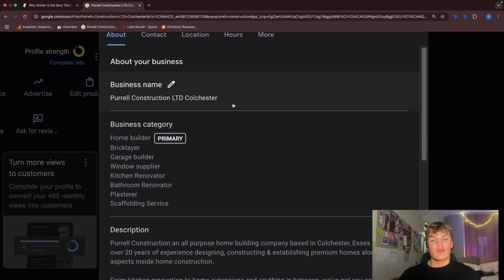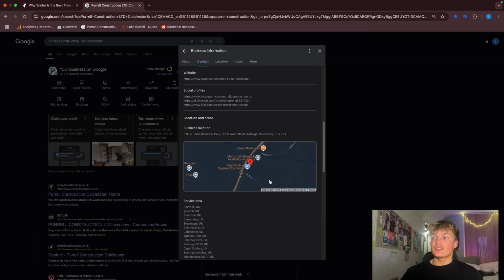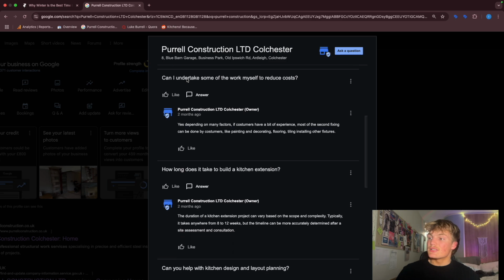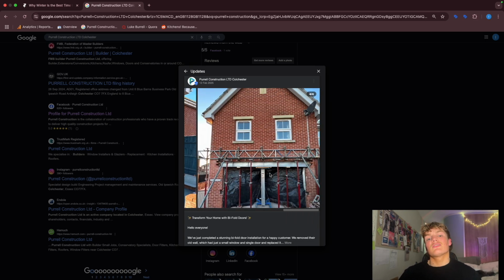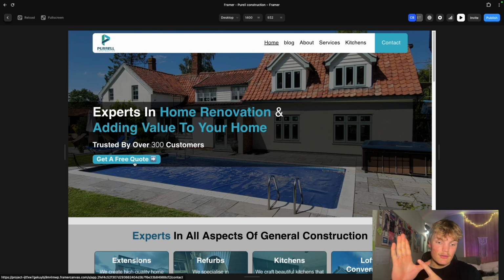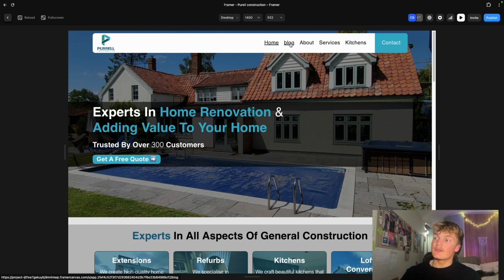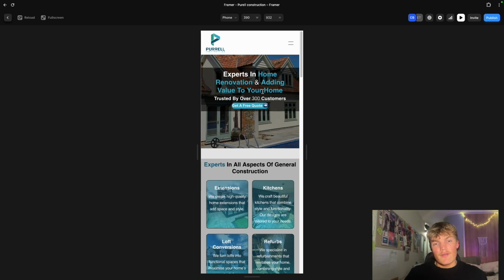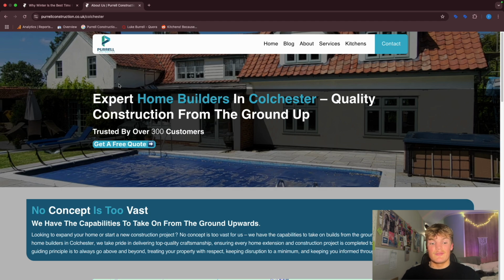become a local SEO expert In 36minutes in 2025.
To improve your Google ranking and generate high-quality leads you need to update your local SEO approach. SMMA owners who assist clients in lead generation and construction contractors who want to dominate their local market can learn precise steps from this video to enhance their Google ranking without spending heavily on advertising.

When you put these basic yet robust SEO techniques into practice you'll:
✔️ Boost your visibility in local search results
✔️ Attract more inbound leads without cold outreach
✔️ Outrank competitors who aren’t using these strategies
✔️ Strengthen your brand authority online

🔥 What You’ll Learn in This Video:

🔹 Google My Business (GMB) Optimisation: Many businesses create Google My Business profiles but neglect to complete full optimisation. I will demonstrate the biggest error businesses commit with their online profiles and reveal simple modifications that can immediately boost your search ranking.

🔹 Local Keyword Research: The process of identifying appropriate keywords extends beyond simply incorporating “near me” into your content. You can easily learn to find local keywords which convert well because your potential customers are actively using them for searches.

🔹 NAP Consistency (Name, Address, Phone Number): When your business information varies across platforms Google becomes confused which leads to a decrease in your search ranking. Join me as I demonstrate the process of auditing and correcting citations from Google to Yelp and industry-specific directories.

🔹 Building Local Backlinks: Backlinks serve as the core element of SEO yet many businesses fail to use local link-building strategies effectively. I will explain how to acquire valuable backlinks from local sources to enhance your website’s authority.

🔹 Review Strategy to Dominate Local SEO: Customer reviews serve as a bridge between credibility and SEO effectiveness because they significantly influence your search engine ranking. Discover methods for automatic review generation along with effective client responses to transform satisfied customers into SEO gains.

🔹 Website Optimisation for Local Search: Your website serves as the base upon which your entire digital presence stands. We'll focus on structured data along with location pages and internal linking to optimise your website's site speed which ensures complete optimisation for local search.

SMMA Owners who want to deliver improved results to their clients
Construction Companies operating in Hampshire and more distant locations seeking to increase their number of inbound leads.
Small Business Owners who aim to secure a spot in the Google 3-pack
Marketers and entrepreneurs who want to dominate their local market

Business growth depends on effective local SEO because it is an essential strategy. Firms which learn to excel at it acquire more clients and receive more calls while generating stable income without spending on costly advertising.

Show your support by clicking the like button if this video helped you.
Please share your primary takeaway in the comments along with one SEO strategy you plan to start using today.

Expand your business effectively through local SEO to attract clients to your location! 💪🚀

Utilise LocalSEO techniques to drive client traffic directly to your business without expensive advertising.